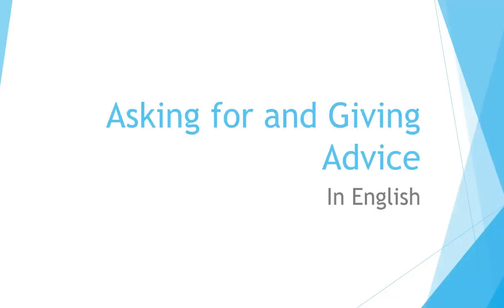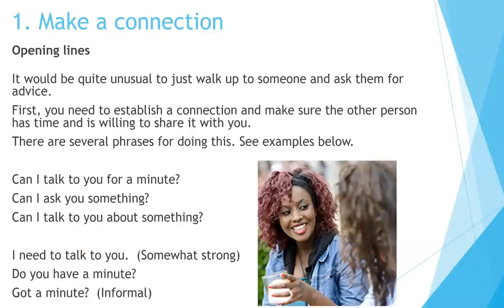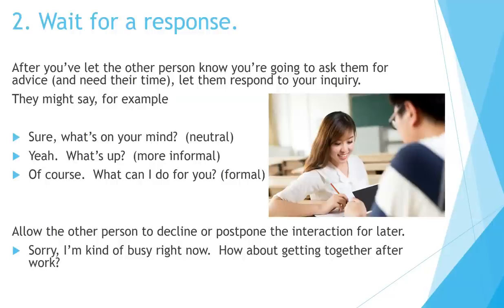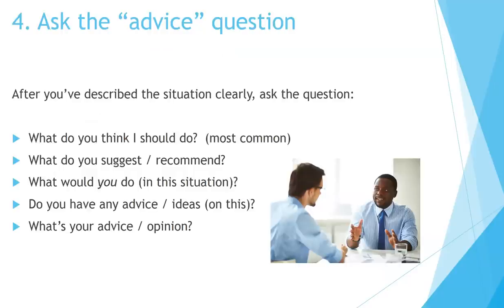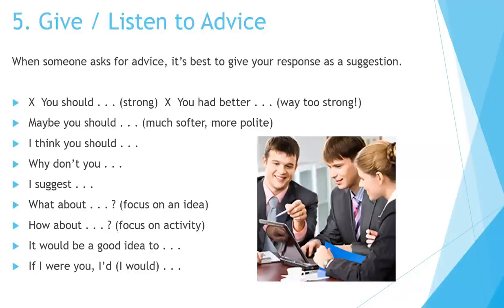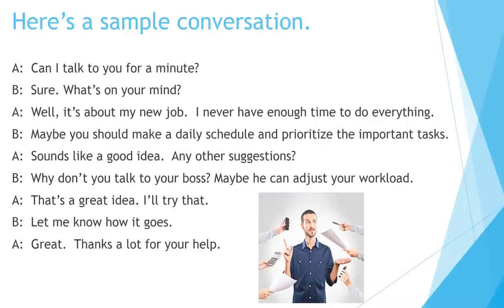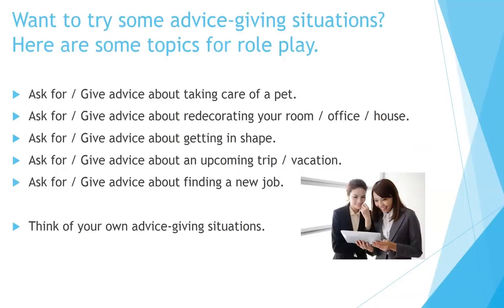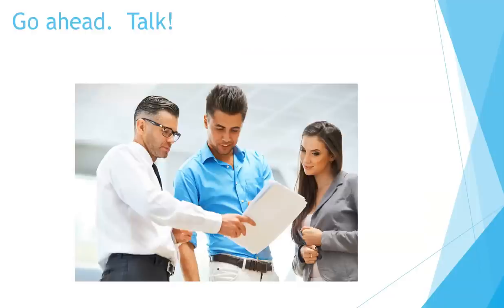How to Learn English: Asking for and Giving Advice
Now you can learn English quickly by yourself at home for free step by step!  This video is about asking for and giving advice in English.  It can be used in the classroom on online for self-study.  The video gives phrases for conversation and practice in real-life situations.  Great for teachers and students of English as a Second Language (ESL).

Free English Course 201:  (Conversation Strategies)
This course consists of ten videos, each containing words, audio, grammar, pictures, and practice for easy learning. The videos can be used for self-study or as part of a class.  Ideal for teacher and students of English as a second language.  Check them out!  See the list of topics below: